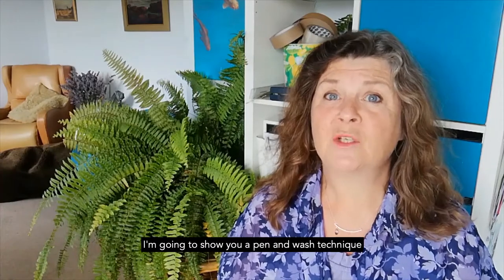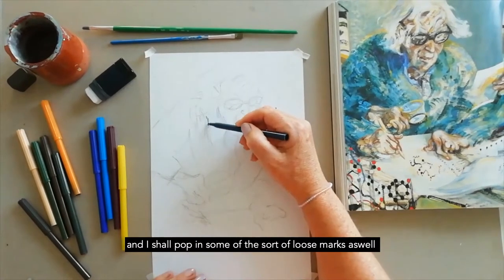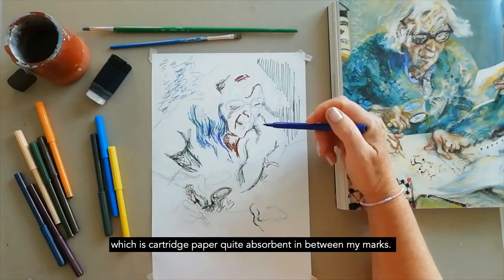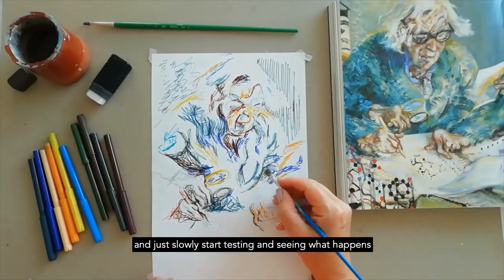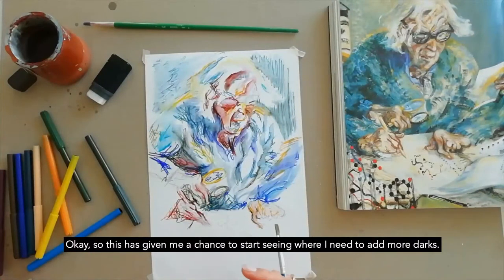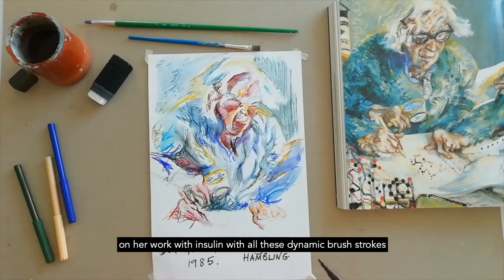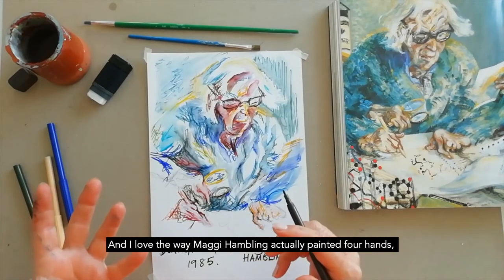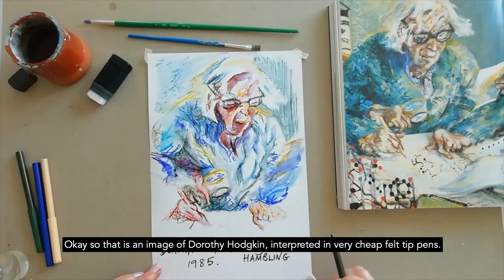MAKE ART | Fine Line Pen Technique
For this film artist Peta Taylor will be taking you through a fine line pen exercise - a simple, yet impactful technique.

Materials used: A4 cartridge paper, Fibre tip pens & a bristle brush with water.